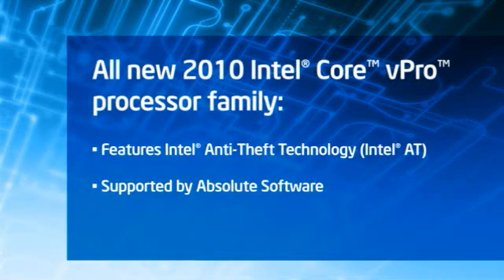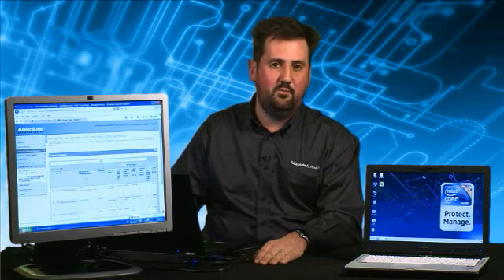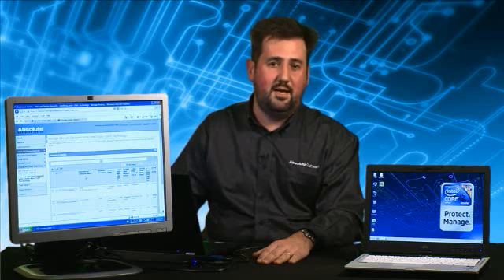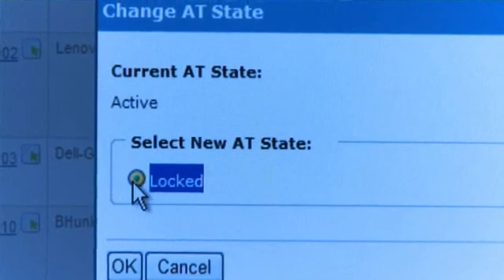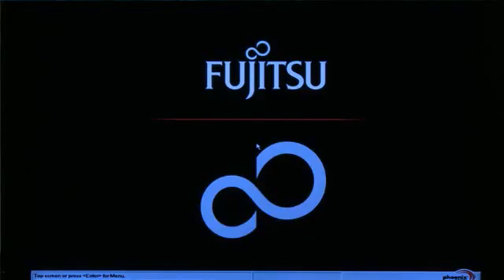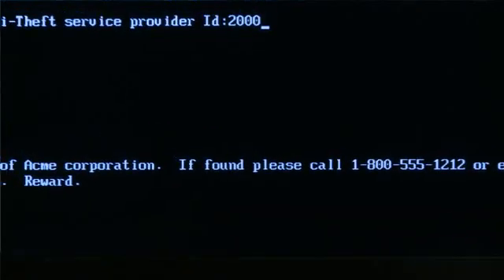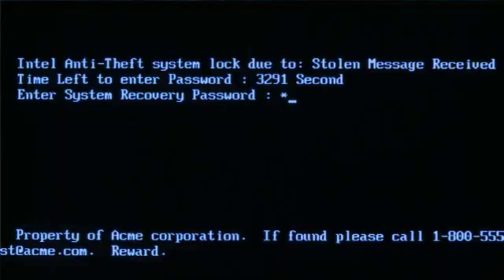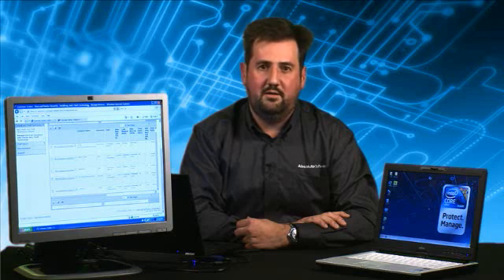Intel Anti-Theft Technology and Absolute Software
Absolute Software's* integration with Intel® Anti-Theft Technology enables greater protection for lost PCs.